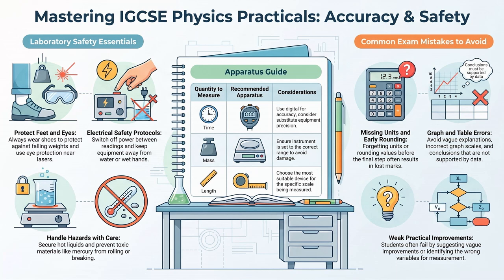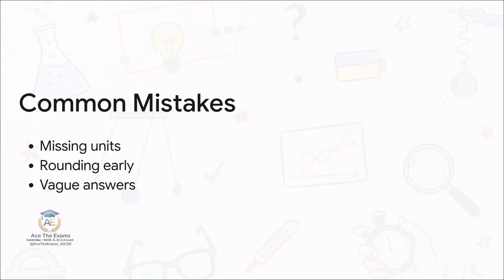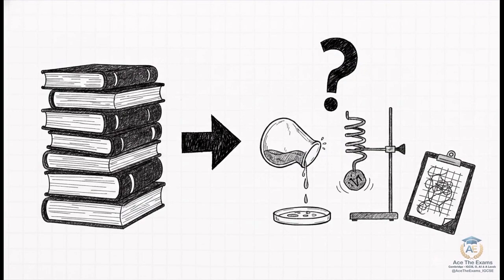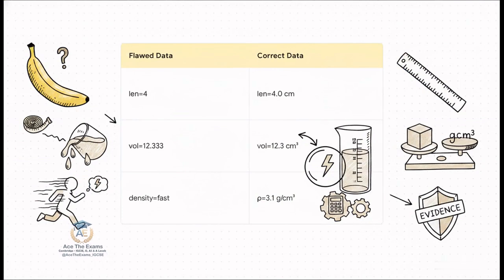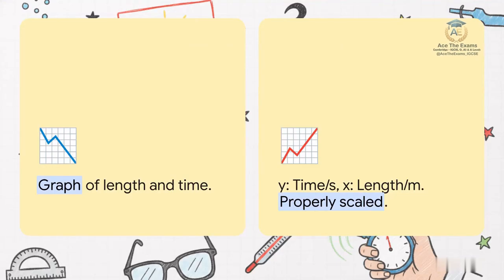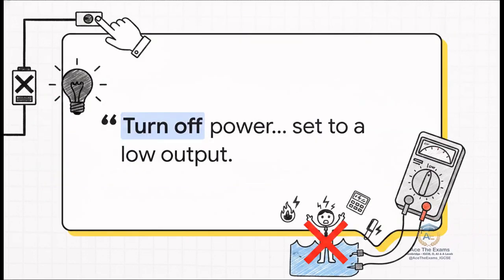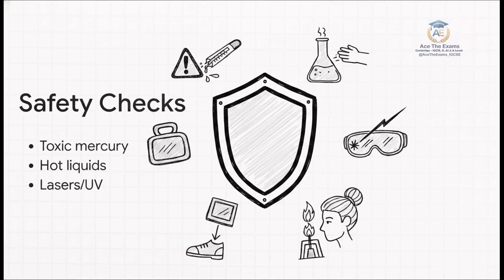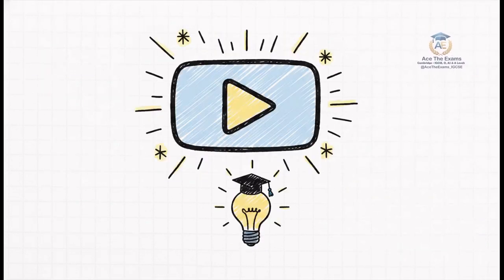Measuring Length Time Volume Density And Uncertainty Common Mistakes Igcse Physics... | Ace The Exam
Measuring Length Time Volume Density And Uncertainty Common Mistakes Igcse Physics 0625 for Physics. This Ace The Exam lesson explains Measuring length time volume density and uncertainty Common Mistakes using exam-focused revision, questions, past-paper practice, mark-scheme understanding and common mistakes.

Primary search query: Measuring length time volume density and uncertainty Common Mistakes IGCSE Physics 0625
Related searches: Measuring length time volume density and uncertainty Common Mistakes Physics 0625 questions, Measuring length time volume density and uncertainty Common Mistakes 0625 past paper